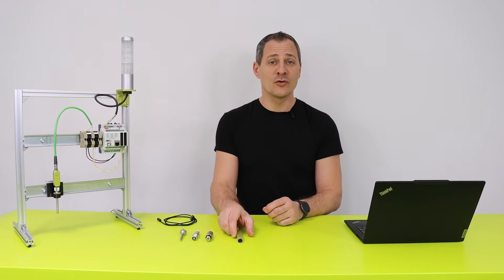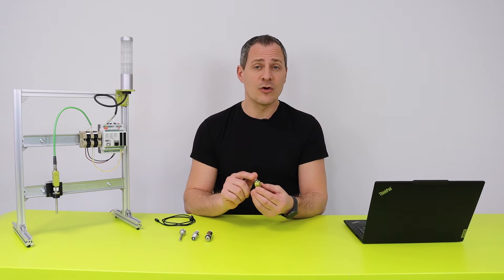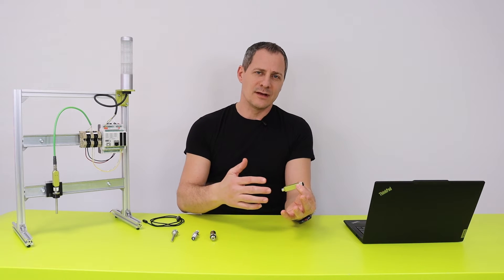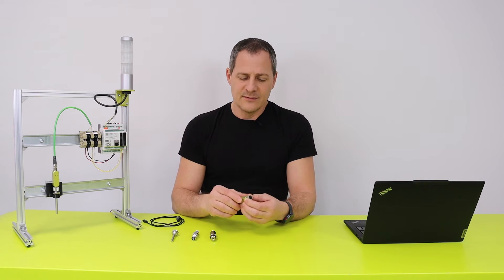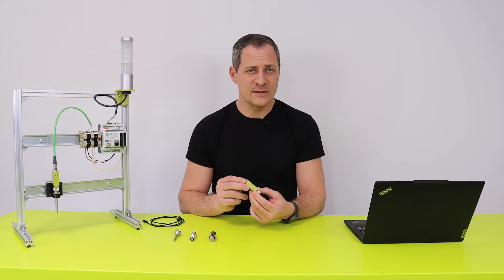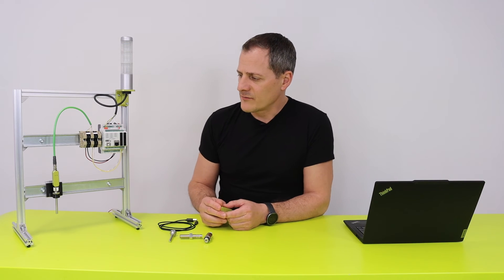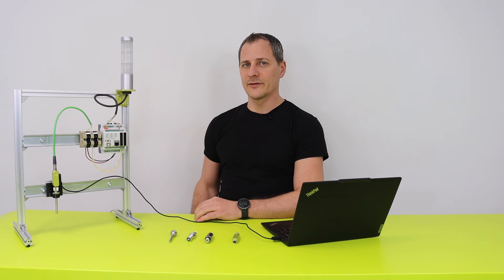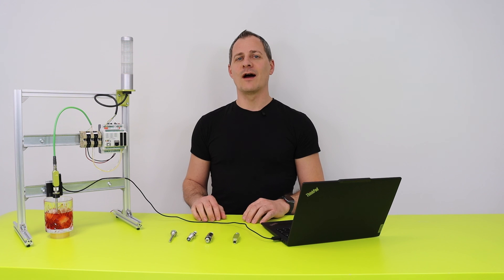Is this the SMALLEST PLC on the planet?! - CONTROLLINO IO-BEAN Update #1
Remember the IO BEAN we introduced a while ago? We have some amazing updates about its development, check it out!  It's really nice.
If you don't remember: it's basically the smallest PLC on the planet Ever dreamt of transforming your regular sensor into the Einstein of sensors? Well, that's the IO-BEAN - an open-source bridge for your analog or digital sensors, making your data fly directly to the cloud without the hassle, nothing inbetween. No more complex layers, no more head-scratching setups – just pure, seamless Sensor-to-Cloud connectivity.